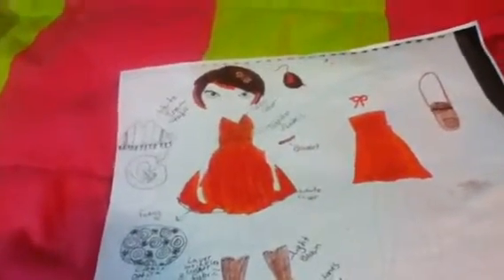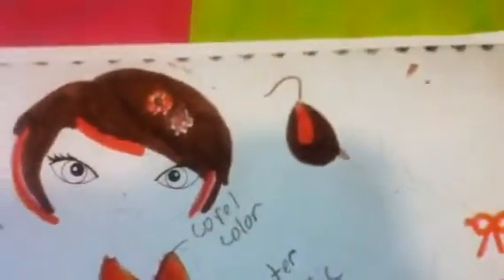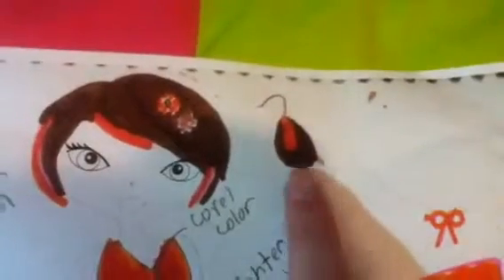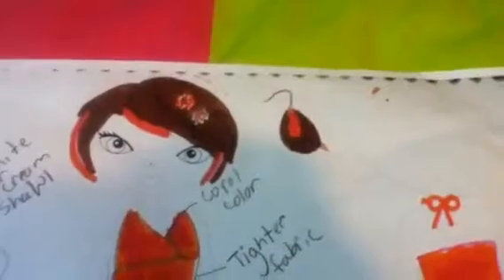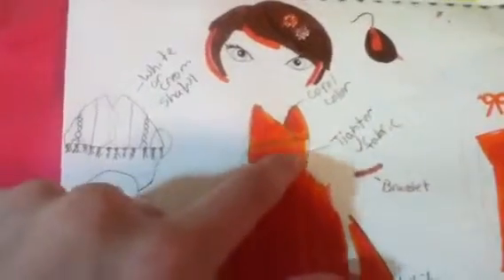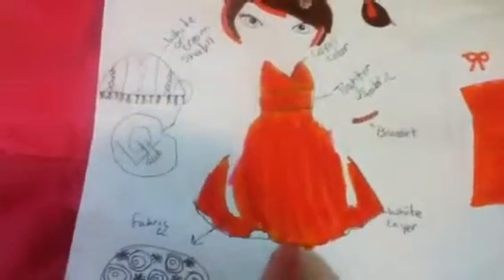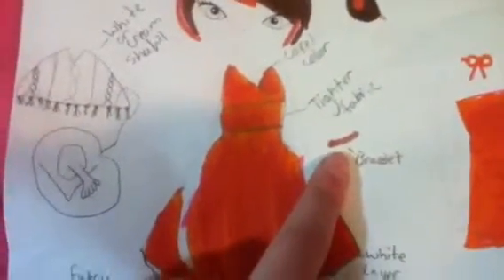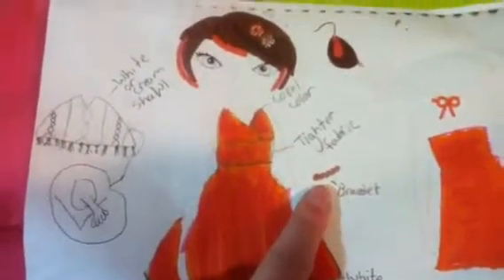Country Coral Sheek Design for LJC New Years Design contest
It took me about 3 days to design this. Please consider it Librety Jane. I am not selfish and I understand there are some other really good designs and designers out there. I a have similar dress and purse but I added a few touches to make it original and to make it mine.